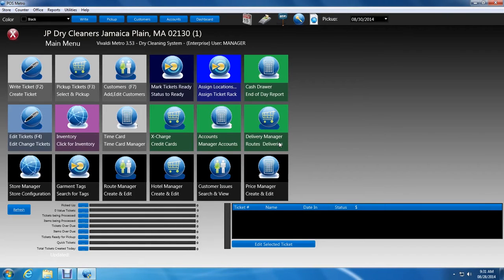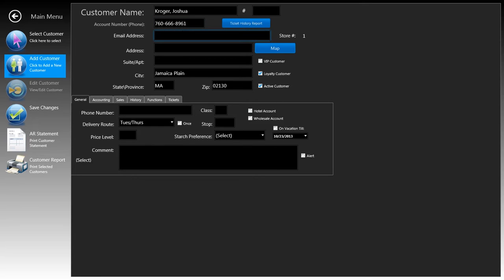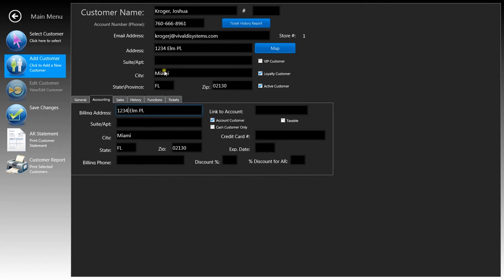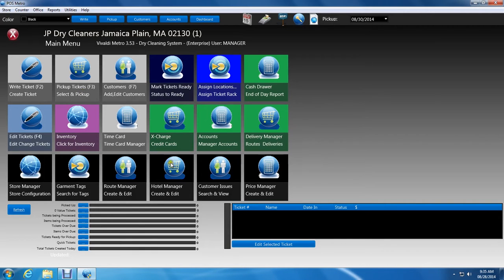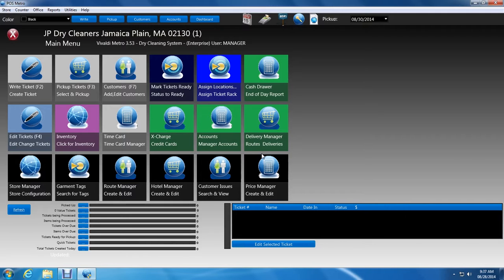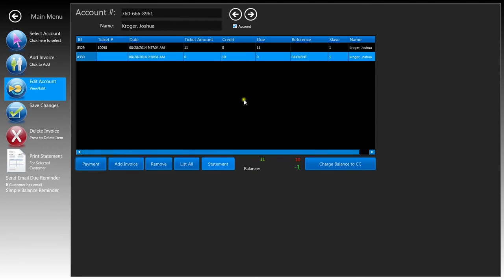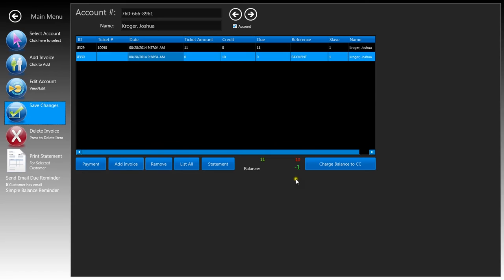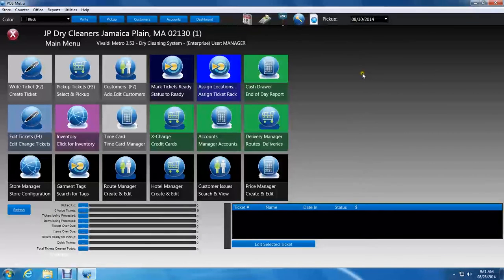Vivaldi 8 Metro Dry Cleaning Software - Accounts Receivable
This video follow the Accounts module of Vivaldi Metro. Hope you guys like it.